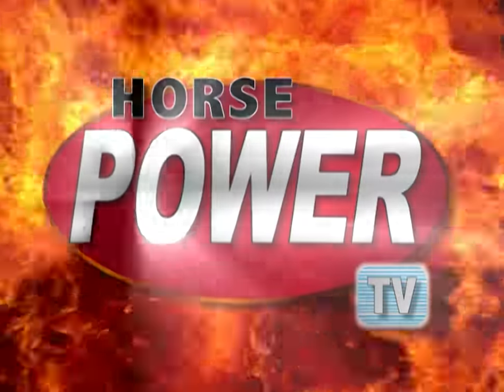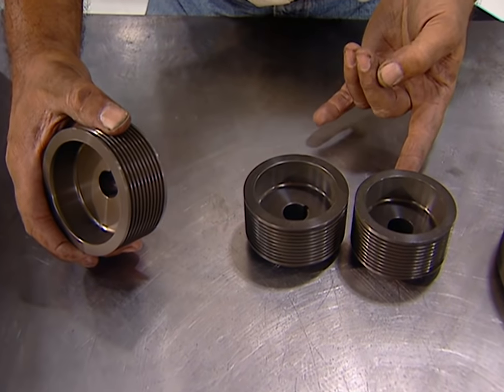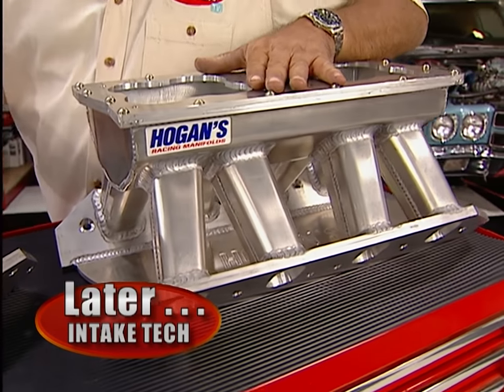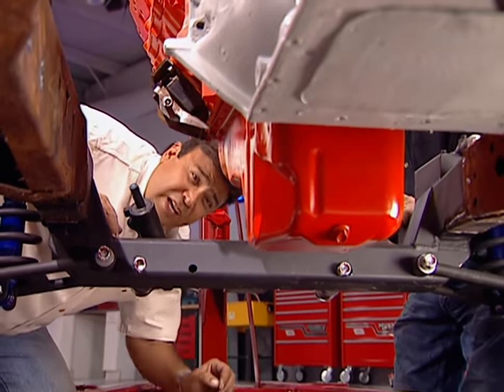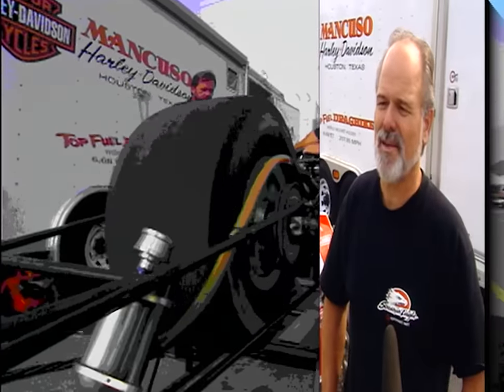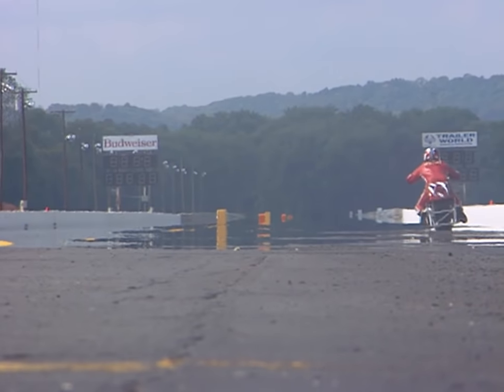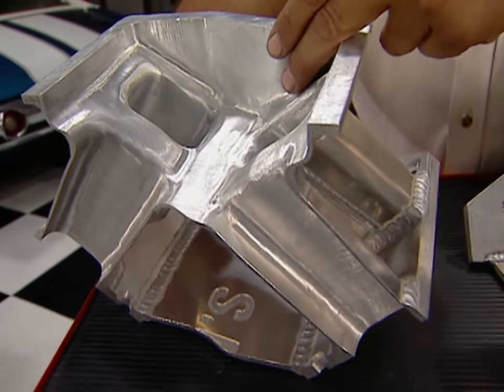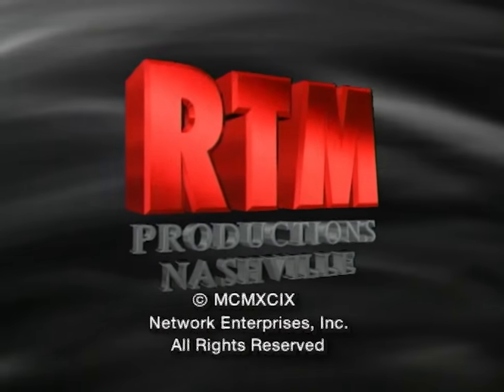How To Bolt On 100 Horsepower To A Grocery-Getter - Horsepower S1, E3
Do you want to bolt-on an extra 100 horsepower to your grocery-getter? You can and we show you how! Joe and Chuck take a wagon and add a supercharger. Then, they take a look at intakes and help you find the best manifold for your machine.

0:00 - Intro
1:20 - Supercharger Install
7:29 - Street Rod Drivetrain Setup
11:29 - Super Bowl of Speed For Fast Holland Harley's
16:51 - Induction Basics